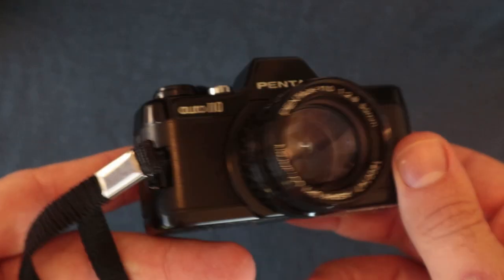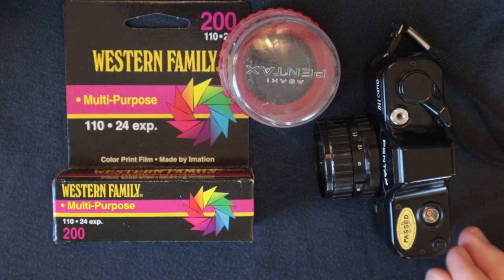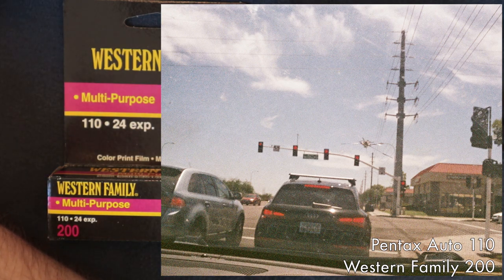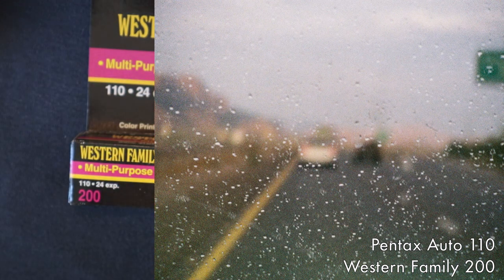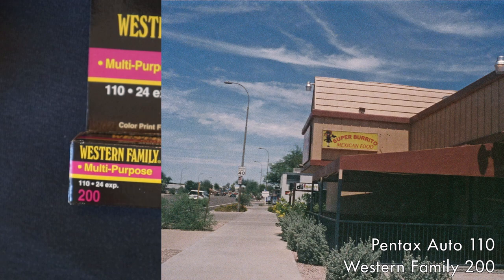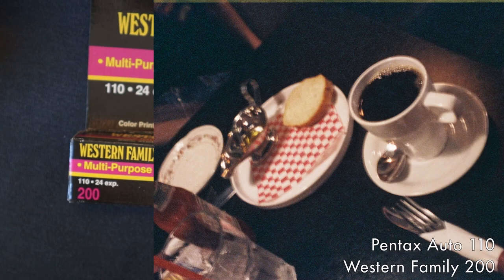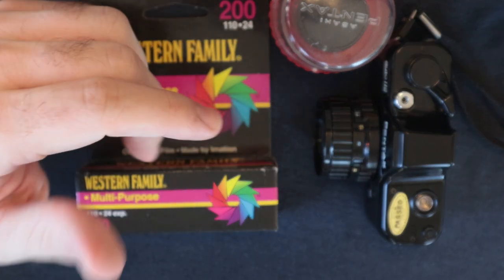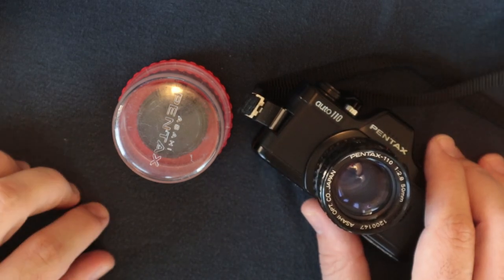Romping Roll Review: Western Family 110 Film Cartridge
This video is a special one. Getting to show off some 110 film goodness, perfect for any compact carry along, easy to load and a pain in someone else's butt to develop.